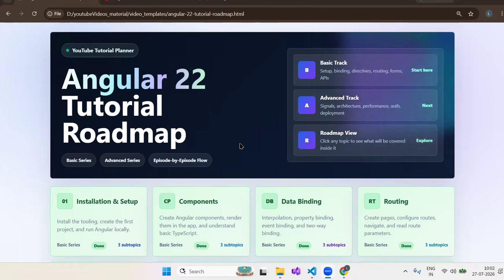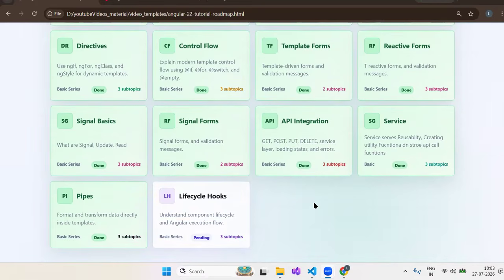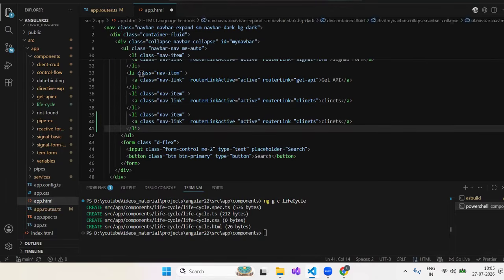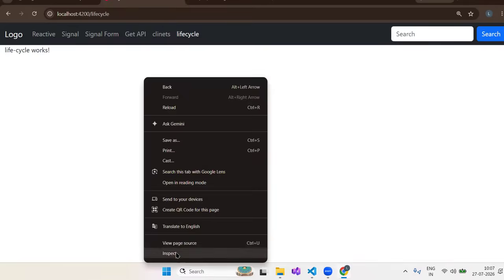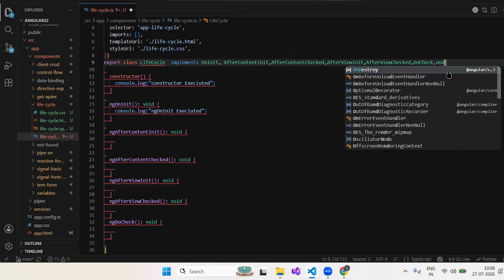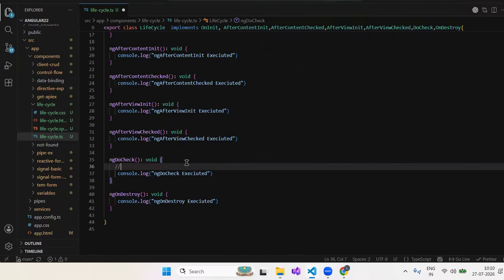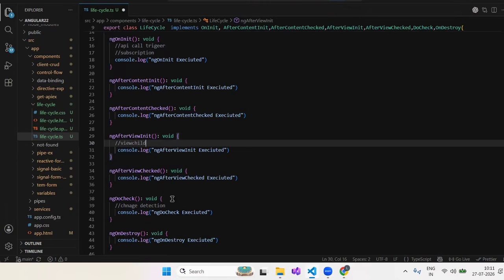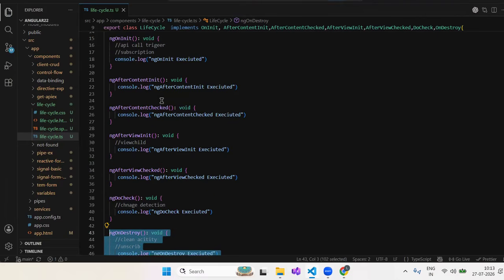Angular 22 Tutorial for Beginners | Component Life Cycle Events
Angular 22 Tutorial for Beginners & Experienced starts here!

In this video, we are starting a complete Angular 22 tutorial series where we will learn Angular step by step from basic to advanced concepts. This is the first video of the Angular 22 series, where we will understand how to set up Angular 22, install the required tools, create a new Angular project, and run our first Angular application.

Topics Covered in This Video:
✅ What are Life Cycle Events in Angular
✅ Component Life Cycle Events in angular

This video is also useful for Angular developers, React developers, .NET developers, JavaScript developers, full-stack developers, students, freshers, and anyone preparing for Angular interviews.

If you are looking for Angular 22 tutorial, Angular 22 full course, Angular tutorial for beginners, Angular crash course, Angular setup and installation, or Angular project creation, this video is the right starting point.